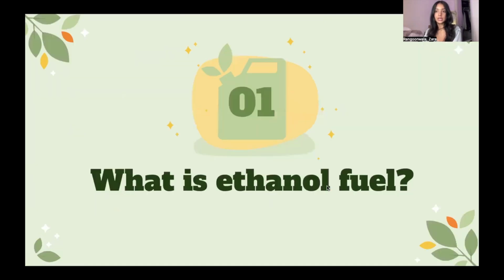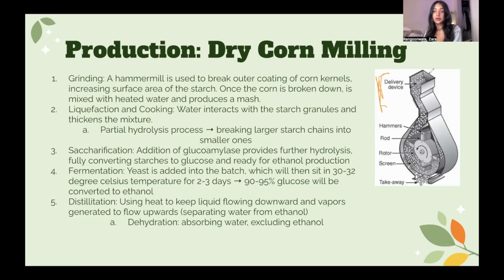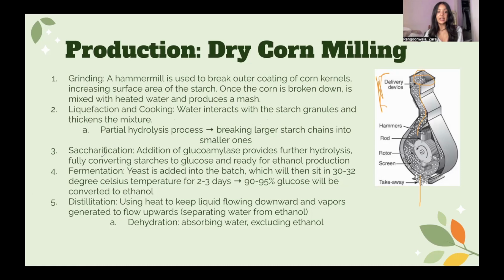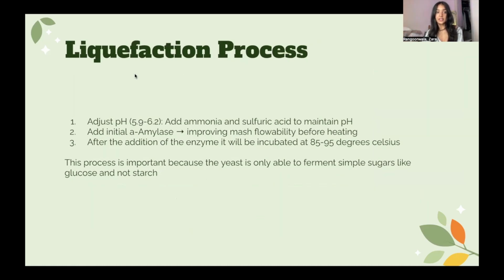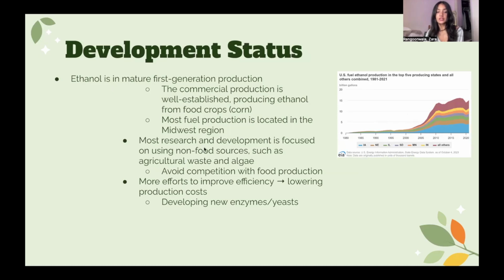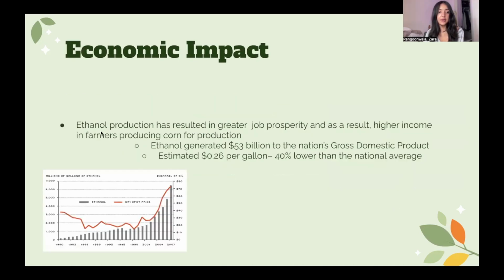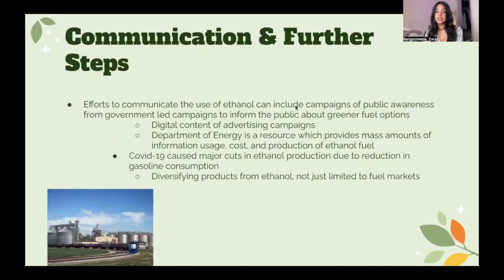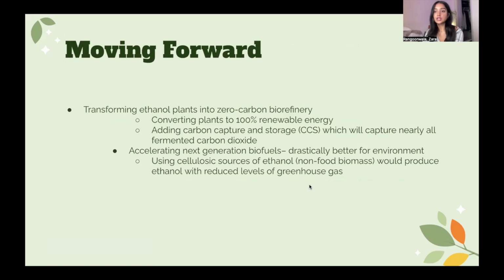bio 111 bio fuel video project